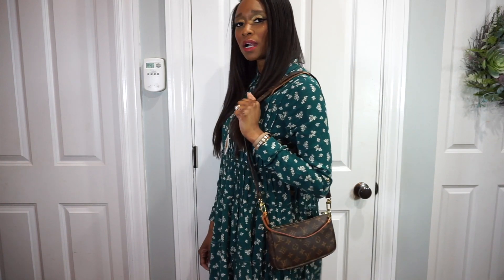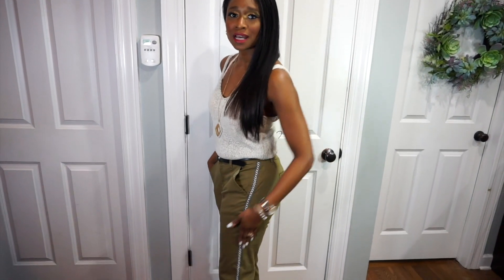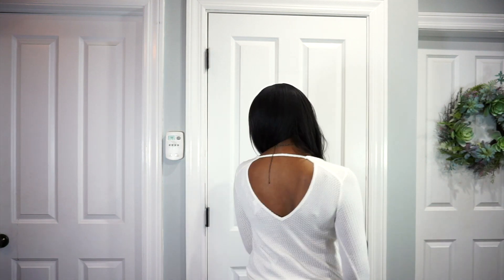SPRING Try On Clothing Haul | Francesca's 2019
SPRING Try On Haul| Francesca's 2019   Hi Trendsetters!  Today's video features a Spring Clothing Haul from Francesca's.  With styling tips and pairing with my favorite Louis Vuitton Handbags - Epi Speedy & Monogram Pochette Accessories.  Enjoy!

Flats (Similar Style)

*Please note that items on Francesca's sell out fairly quickly on their website.  Act Fast!

Xoxo 💋